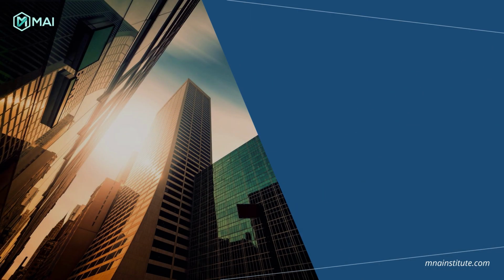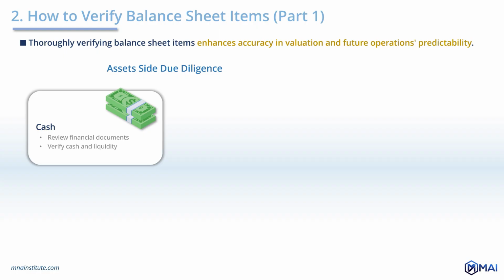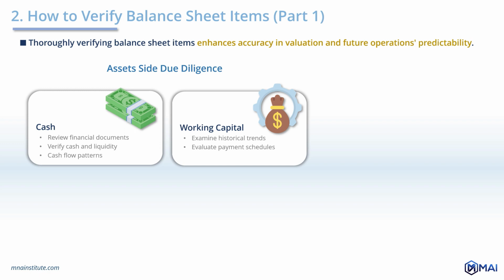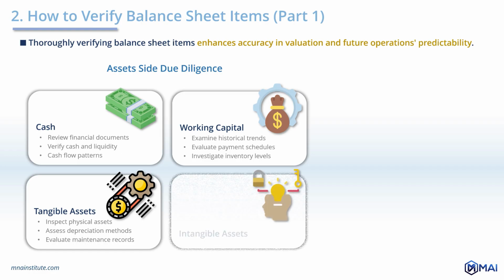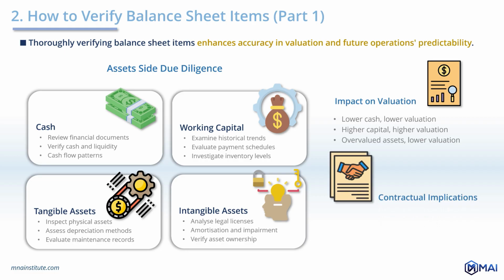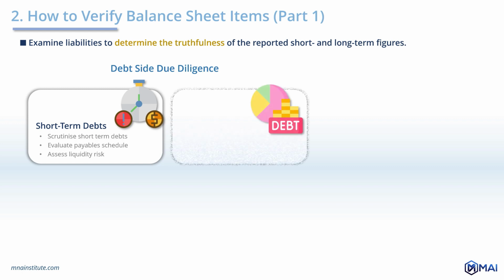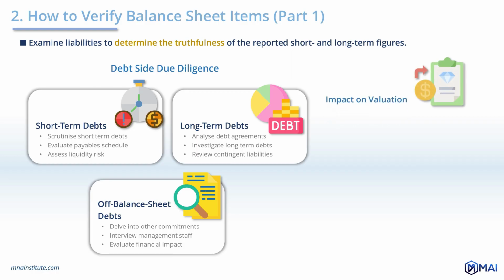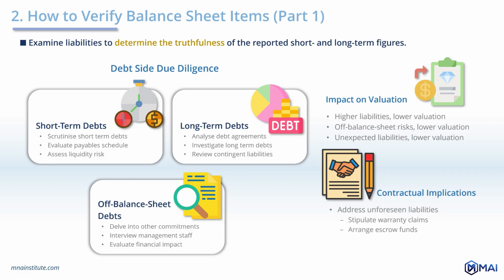📢 How To Verify Balance Sheet Items In An FDD Report⭐ from Online M&A Courses of "mnainstitute.com"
In this video, we break down the key steps in a Financial Due Diligence Report, covering both Assets and Debt sides:

Verify cash, working capital, and tangible/intangible assets.
Analyse short-term liabilities, long-term debt.
Learn how these elements impact valuation and ensure contractual protection during M&A.
Watch to gain insights into building a thorough due diligence report for smarter acquisition decisions!

By M&A Institute